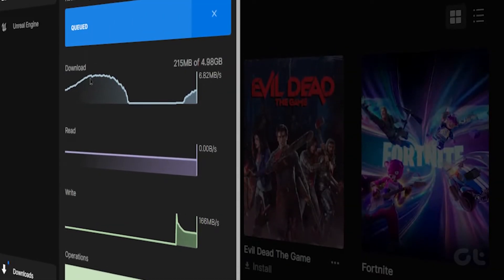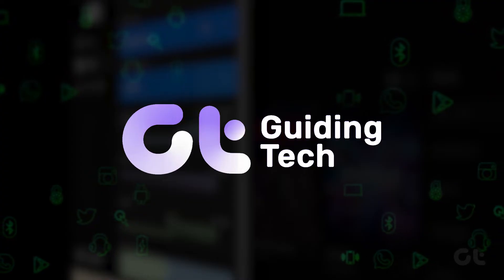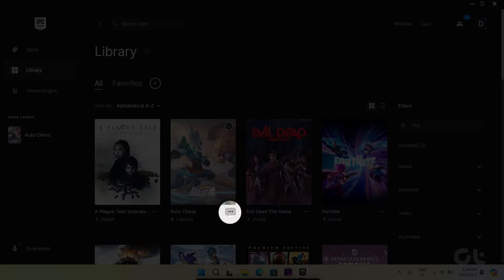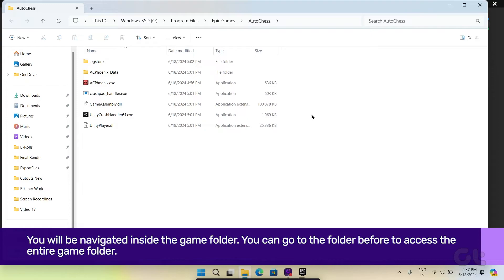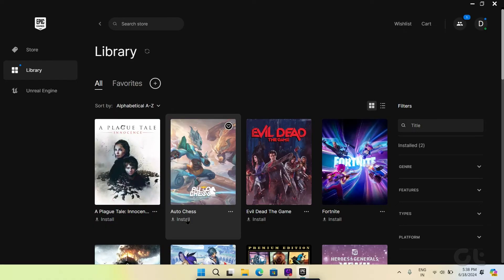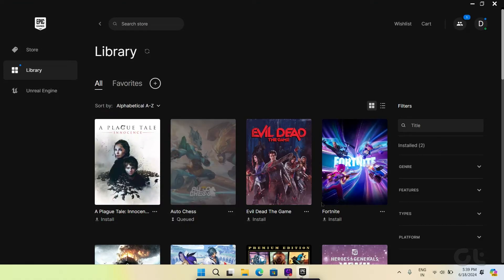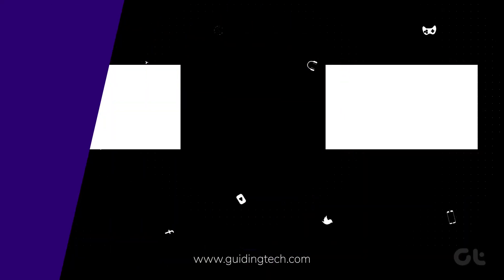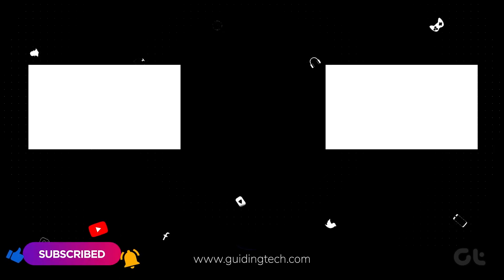How to Change Epic Games Install Location on Windows | Install Epic Games on a Different Drive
Facing storage problems on your C drive due to games from Epic Launcher taking too much space? Worry not, as in this video, we are going to fix just that!

Giving the applications direct access to C drive is not good for your security. So, it is advisable to change the Epic Games install location. Here's how to do it!